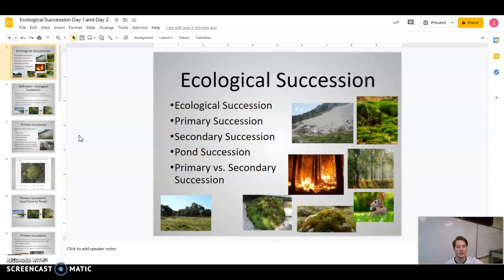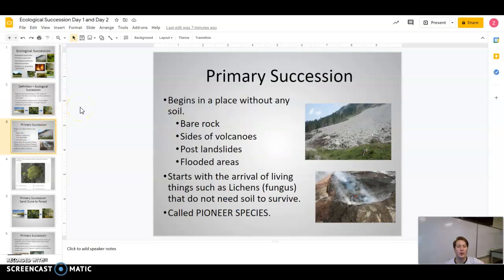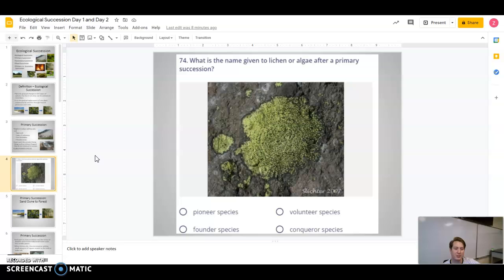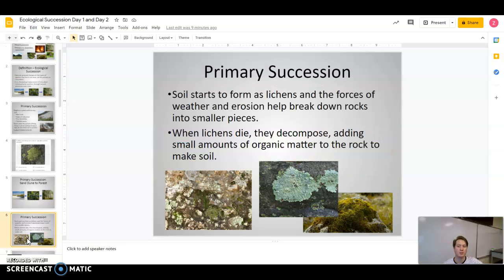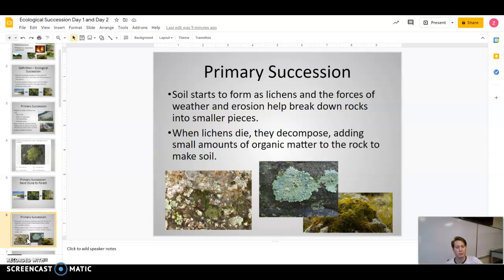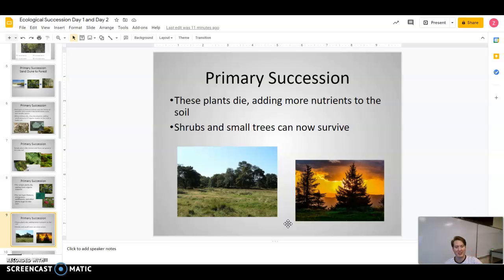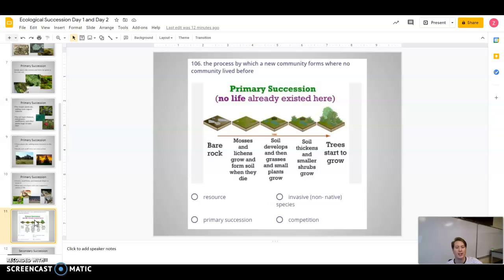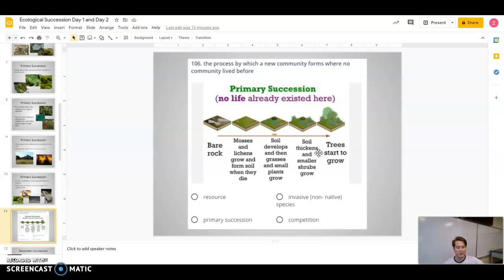Ecological Succession Day 1